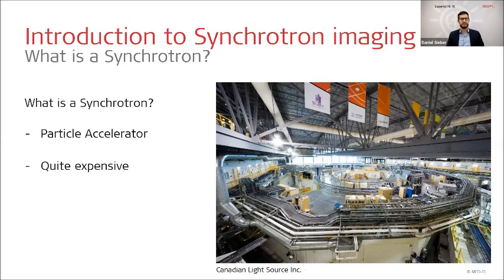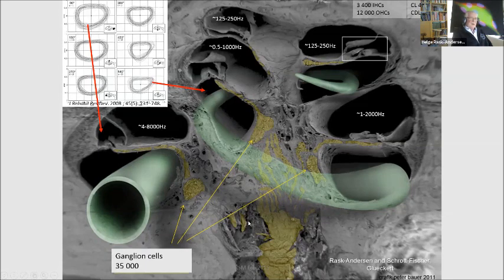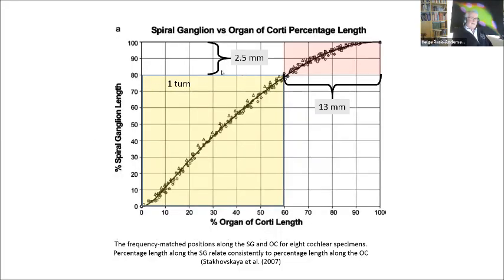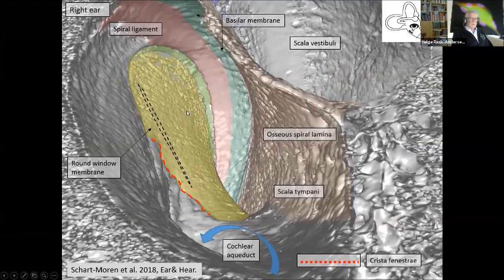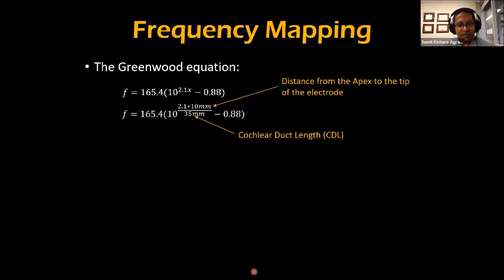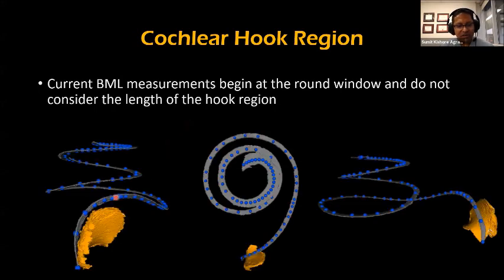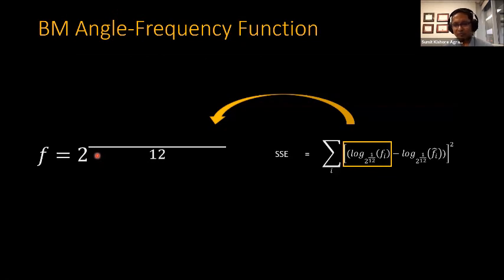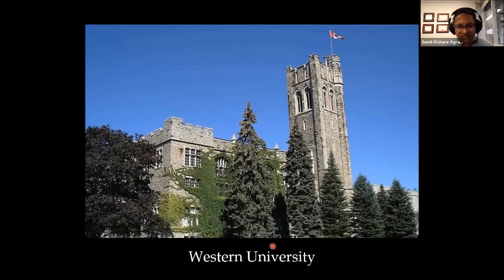Incredible Synchrotron Imaging: Prof. Helge Rask-Andersen & Prof. Sumit Agrawal | ExpertsOnline #6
Incredible Synchrotron Imaging of the Cochlea: Prof. Helge Rask-Andersen & Prof. Sumit Agrawal | MED-EL ExpertsOnline #6

In this fascinating online symposium, Prof. Rask-Andersen and Prof. Sumit K. Agrawal present their incredible research into the anatomy of the human cochlea. Their research teams used a massive synchrotron particle accelerator to create imaging of intact cochlear micro-anatomy at an unparalleled level of detailed.

Special thanks to Hao Li, Rohani S. Alireza, Rudolf Glueckert, Annelies Schrott-Fischer, Hanif M. Ladak, and all the researchers who contributed to the imaging and supported this ongoing research.

This webinar was recorded as part of the MED-EL Experts ONLINE series. The ExpertsONLINE is a live online interactive discussion format featuring distinguished clinicians in the field of hearing implants presenting updates from their respective clinics.

MED-EL is the leading innovator in the field of hearing implants. We help others hear the joys of sound through groundbreaking technologies. MED-EL products are made at our headquarters in Austria and we are helping people overcome hearing loss in more than 100 countries. To learn more about our passion for helping people with hearing loss go